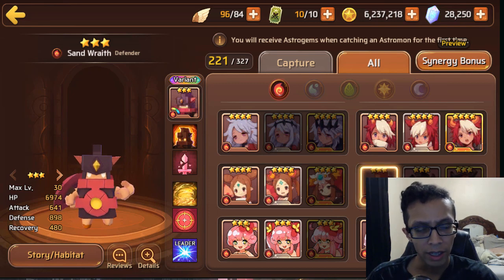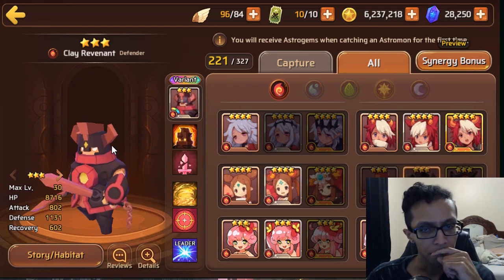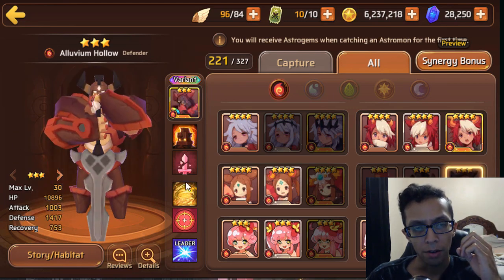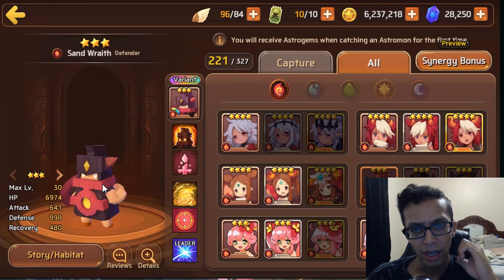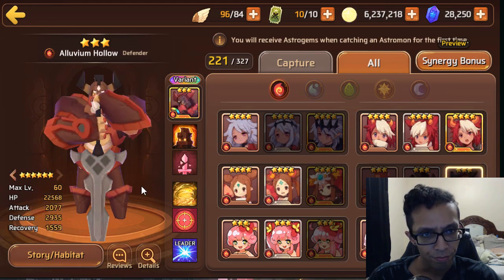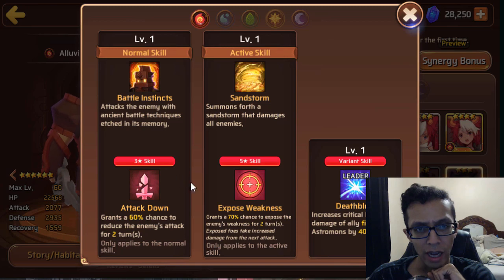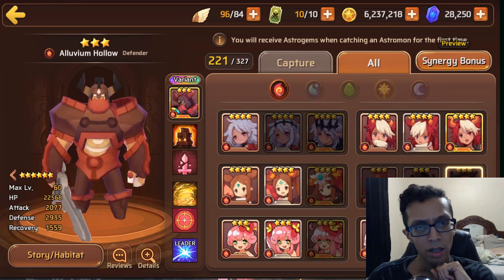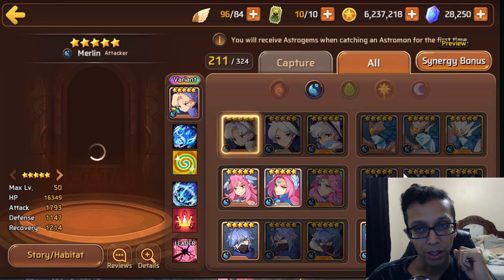Monster Super League - Sand Wraith Review! Ep. 28